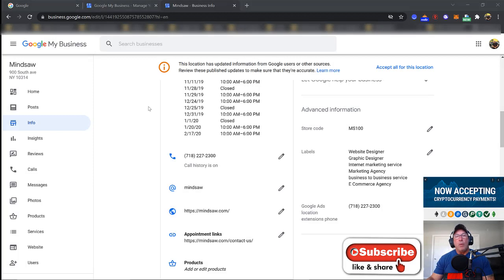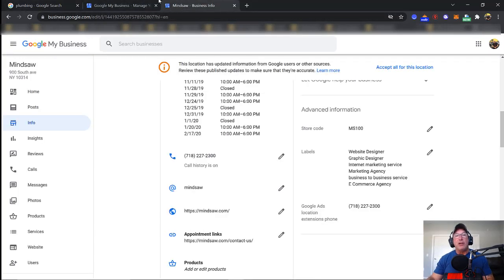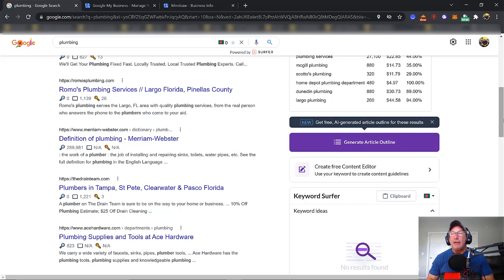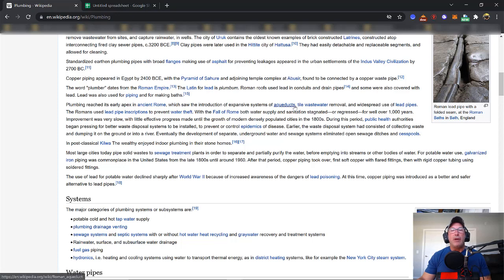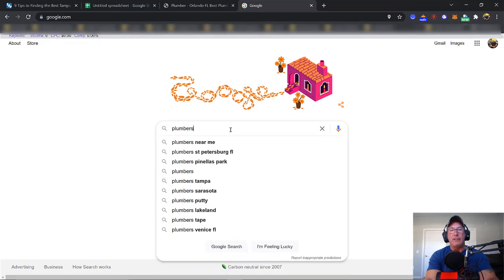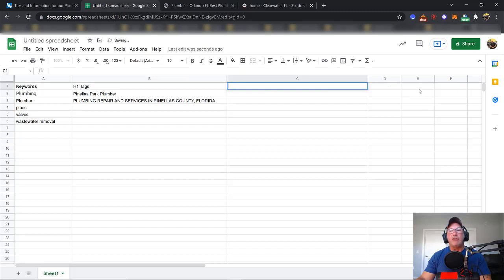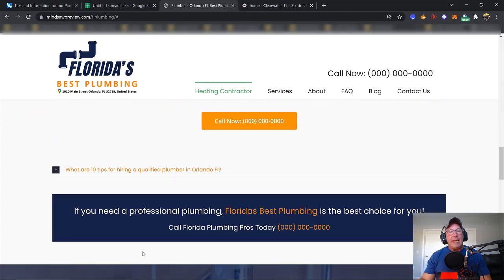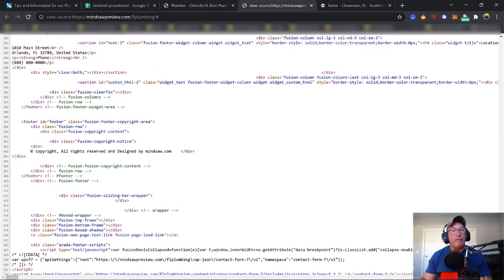Google Maps MASSIVELY INCREASE YOUR GOOGLE MAPS RANKING IN JUST 24 48HRS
GOOGLEMAPS MASSIVELY INCREASE YOUR GOOGLE MAPS RANKING IN JUST 24-48HRS!!! 714% MORE TRAFFIC- FREE-EASY-SEO -METHOD (SIMPLE LESSON FOR 2022)

Free 60 Days of Less Annoying CRM

Content - Backlinks - Citations - Click through - Google Posts-